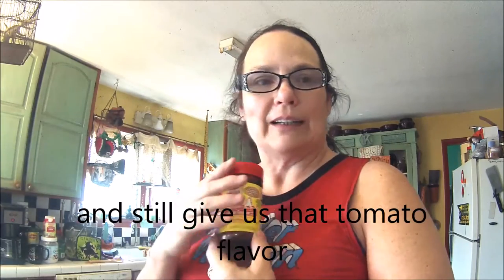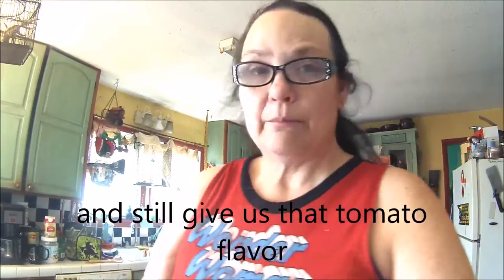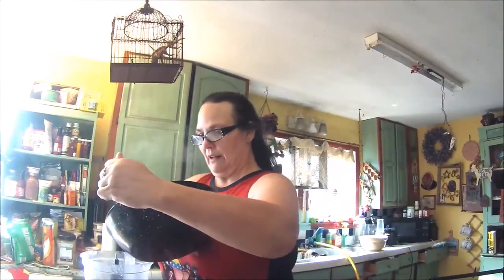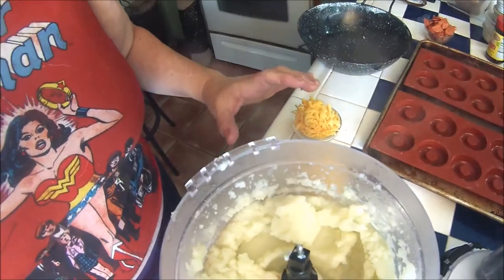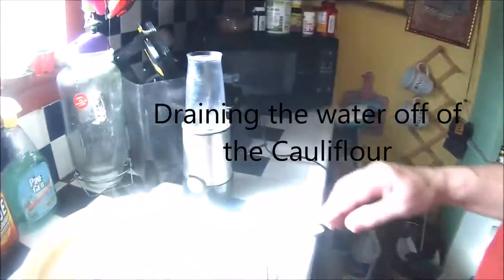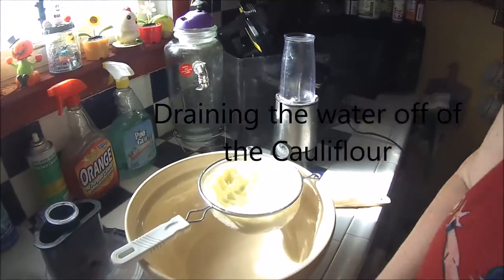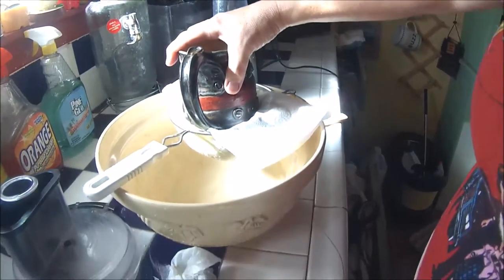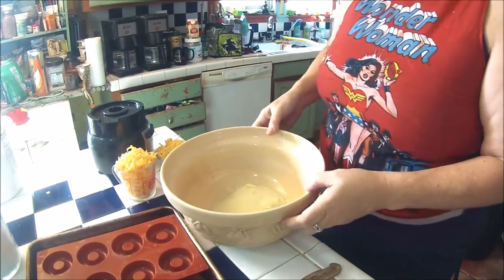Low Carb Pizza Bagels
Not one of my original recipes, but one that sounded interesting off of Buzzfeed.com. It's all about the cauliflower. AND while they are cooking, let's have a little Keto chat about issues and such...